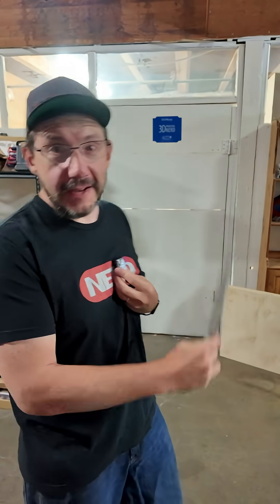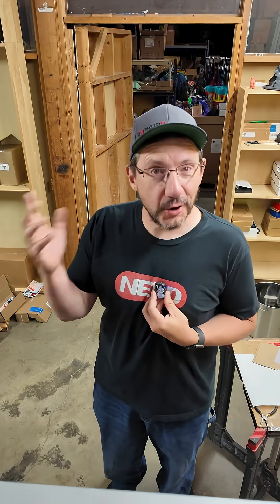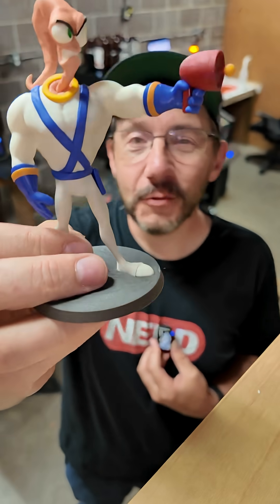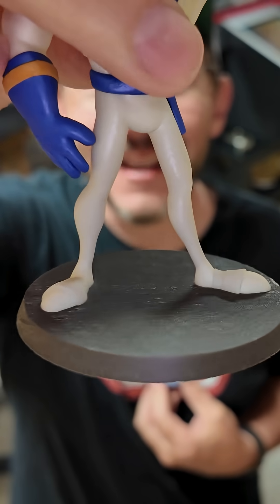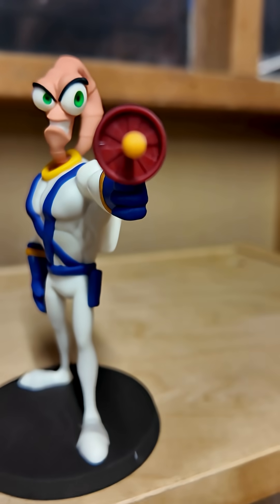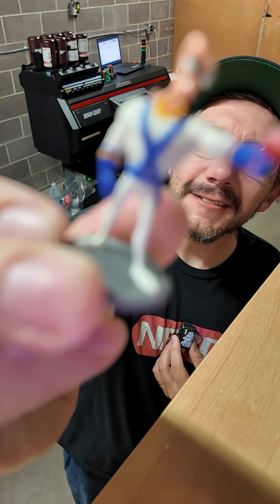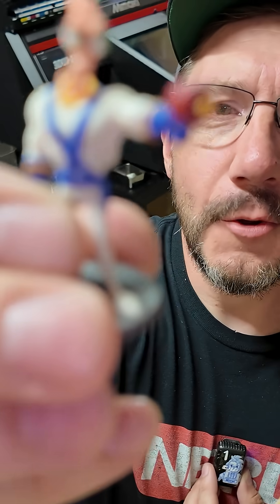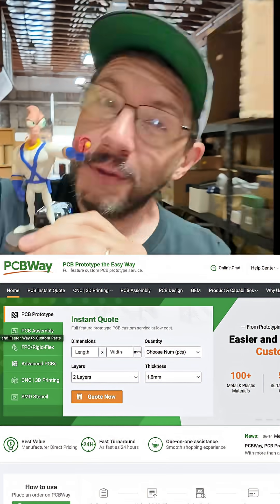3D Printed EARTHWORM JIM @PCBWay @MimakiUSACorp